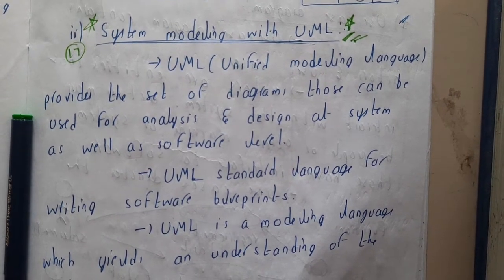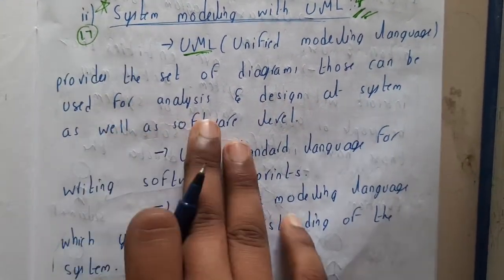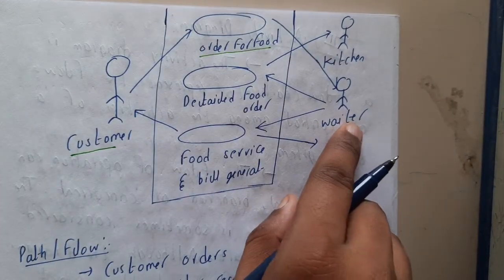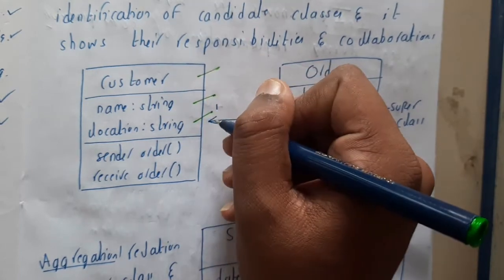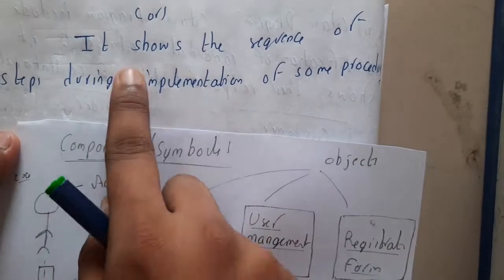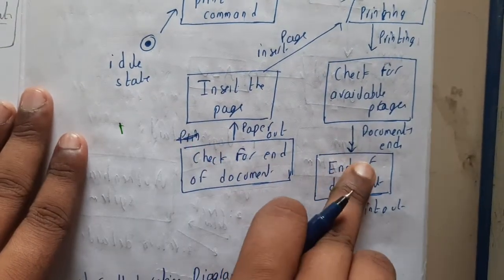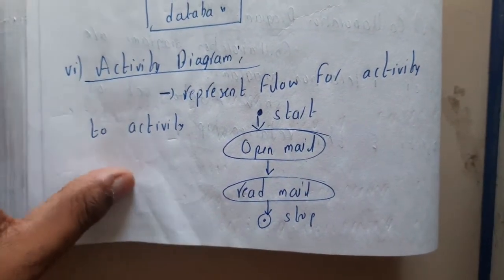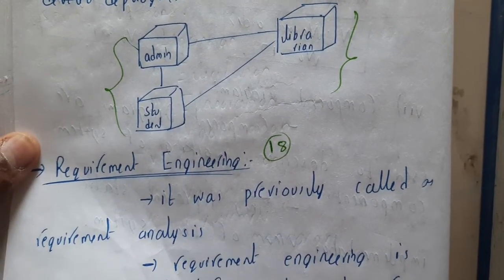2.17 System modeling using UML || Types of UML diagrams